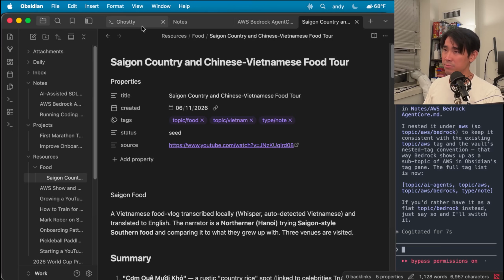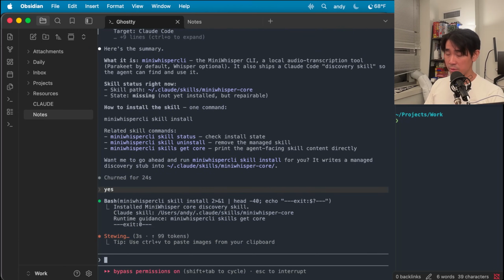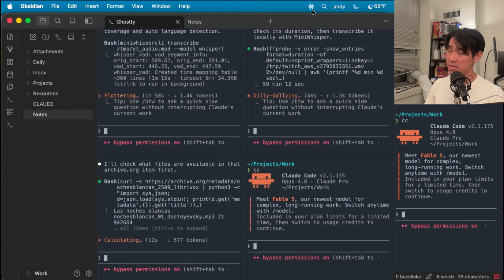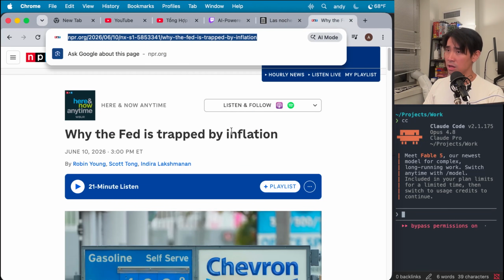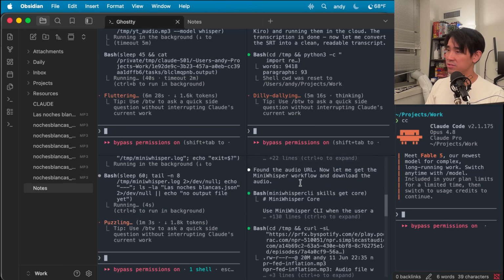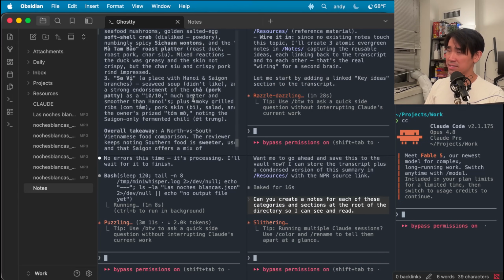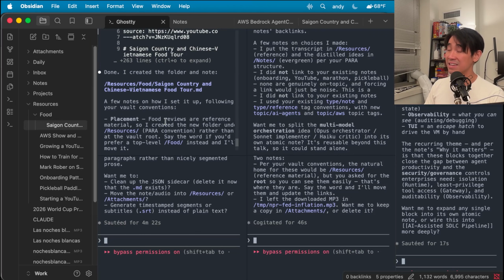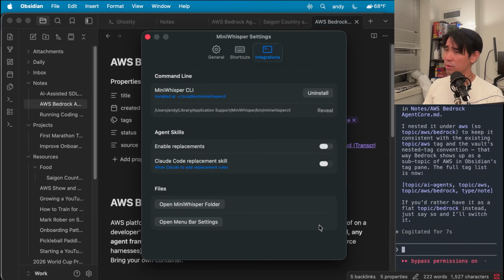Free Transcription for Any Audio or Video on Mac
Turn any audio or video into text for free on your Mac — a Zoom recording, a voice memo, a YouTube video, even one in another language.

I give Claude Code a link or a file, and it pulls the audio, transcribes it with MiniWhisper's built-in tool, translates when needed, writes a short summary, and saves everything as notes I can search and ask about later. If you already installed MiniWhisper for voice typing, this is one switch in its settings — nothing new to download.

Everything runs on your Mac. Your audio never goes anywhere, and there's no subscription like Otter.

TIMESTAMPS
0:00 - Turn any audio or video into text
1:08 - Turn on the transcription tool
2:26 - Run several transcriptions from any source
5:04 - Choose the right model
7:37 - Transcribe, translate, and summarize
9:18 - Save it to your second brain
12:52 - Full pipeline and next steps